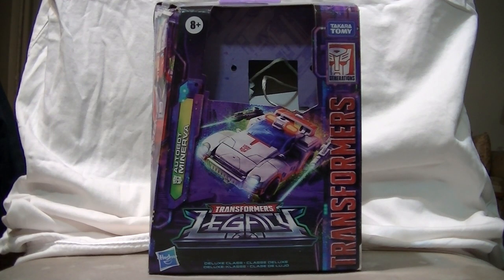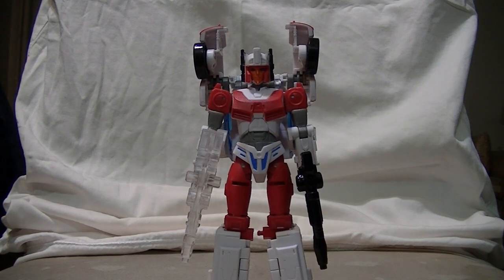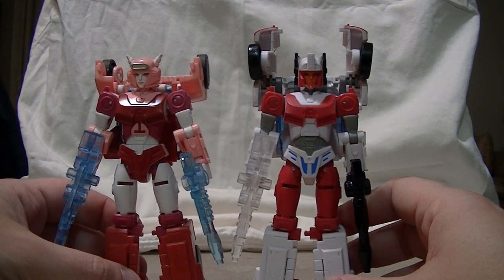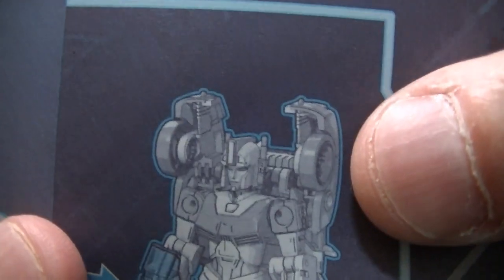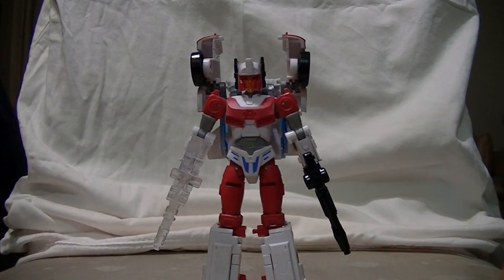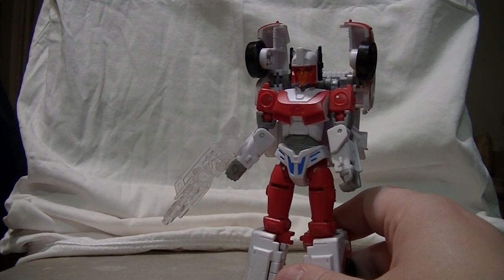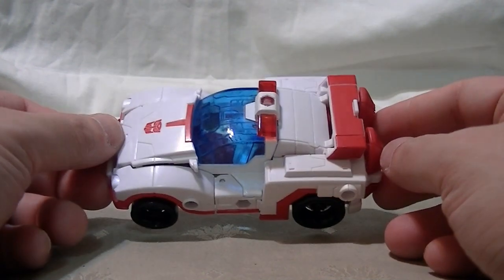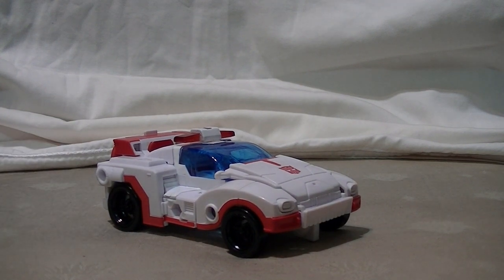Autobot Minerva (Walgreens exclusive) review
I sort of forgot to set up my ring light for this video, is it too dark?  If it's too dark let me know so I can re-shoot it.